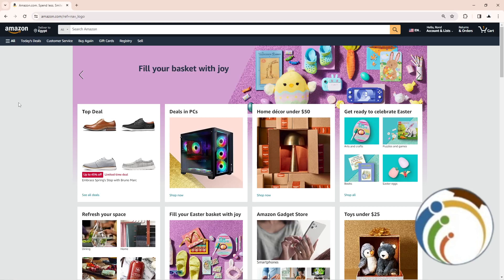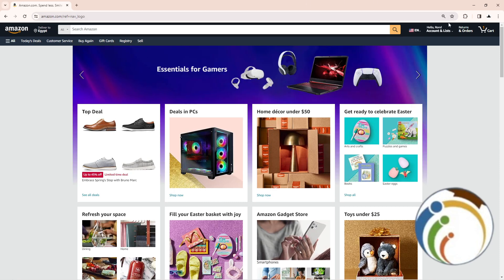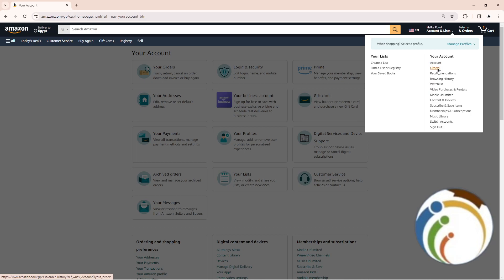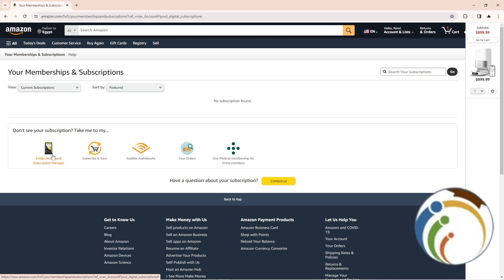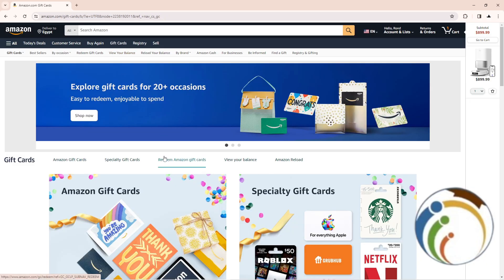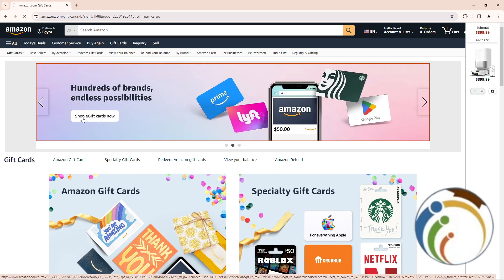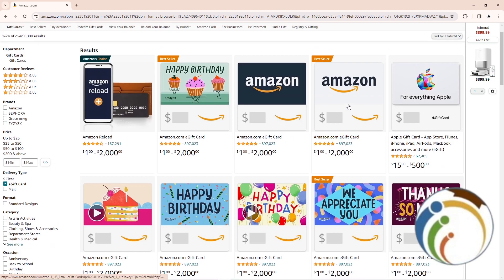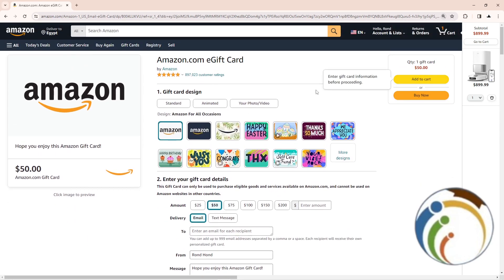How to Return a Gift on Amazon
Unsure how to return a gift on Amazon? This guide provides clear instructions on how to effortlessly initiate a return for a gifted item. Whether it's the wrong size, color, or simply not your style, learn how to easily process returns while maintaining the gift-giver's anonymity. Say goodbye to gift return stress with this helpful tutorial!